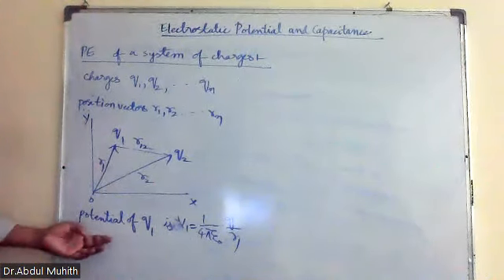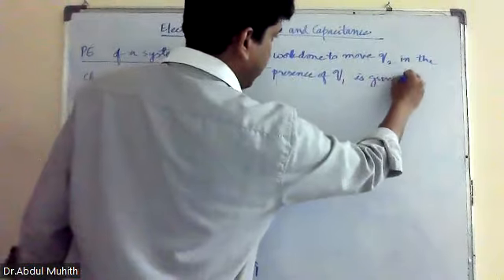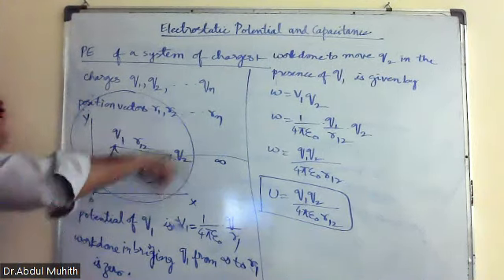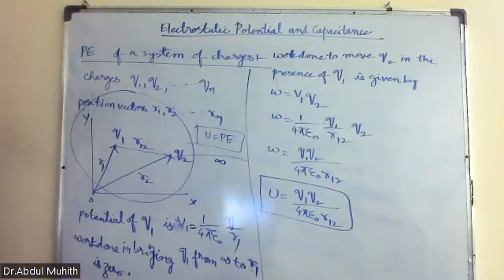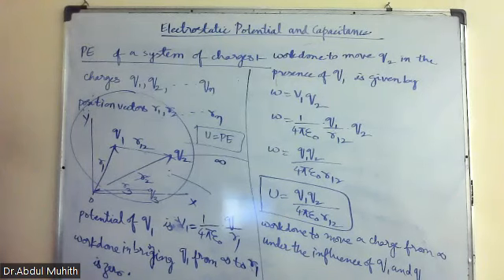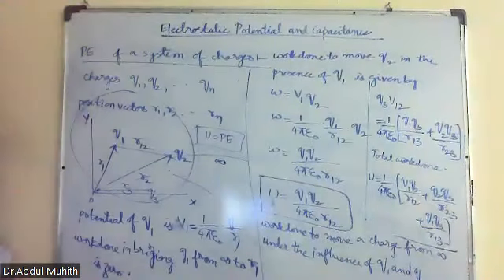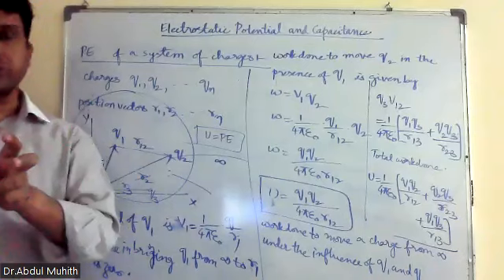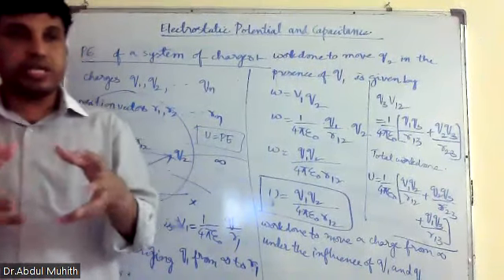Electrostatic Potential and Capacitance -Revision-CBSE class 12